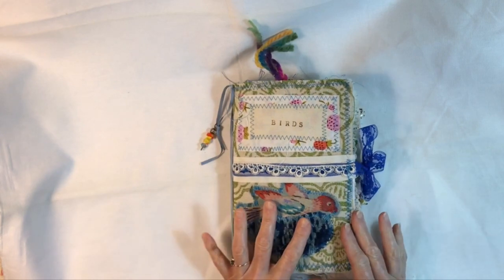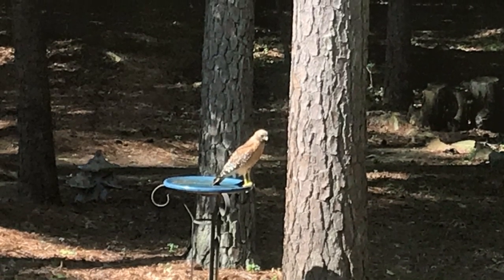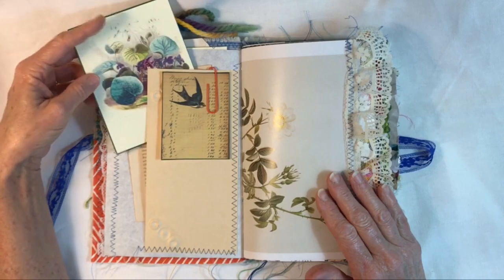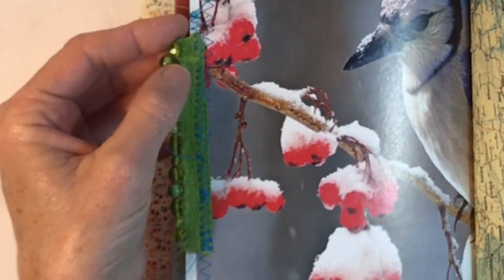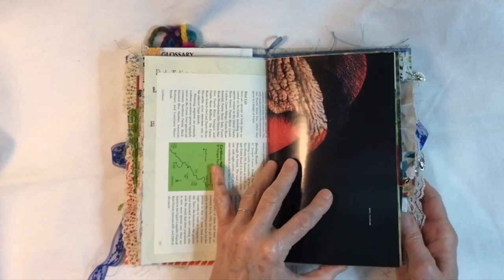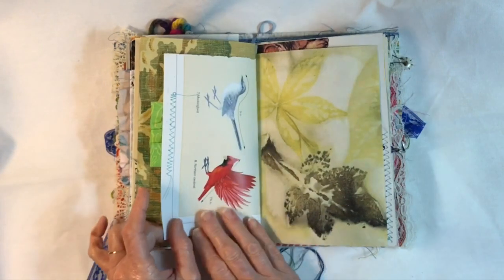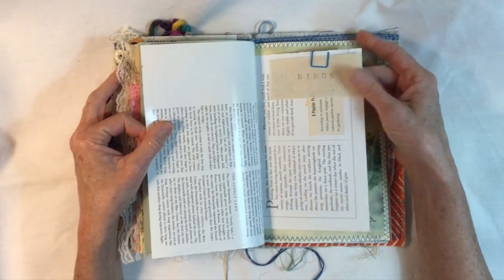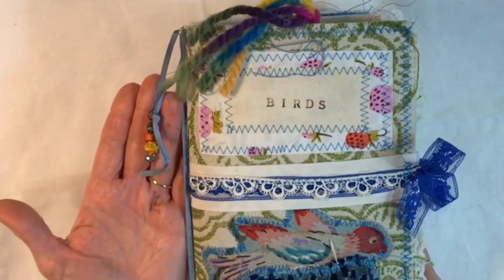Custom Order Boho Bird Journal -- Sharing a New Journal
Hey everybody!  This sweet bird journal is winging its way to its new owner tomorrow.  I wanted to keep a video record of this journal as well as have a record of some of my Boho Bird journals for future custom Boho Bird Journal orders that I receive in my Etsy shop.

And we had a visitor at the birdbath today: a huge hawk!!  I am putting a picture of that hawk into my own Bird Journal.  You can  SEE THE HAWK at mark 1:38

Thanks so much for stopping in!

Enjoy this day!
Lynn